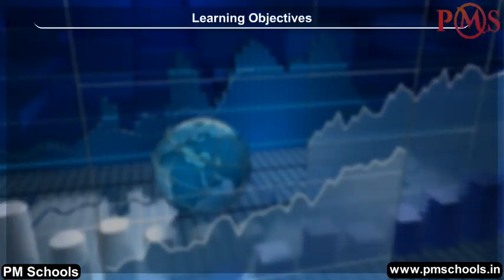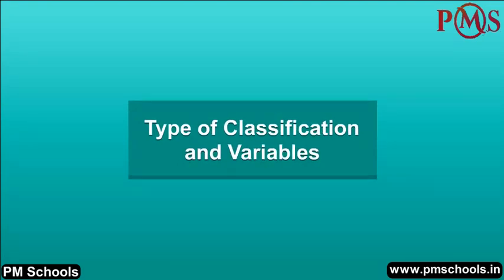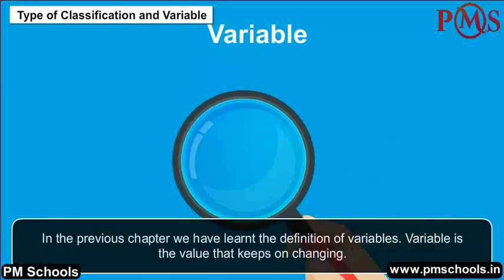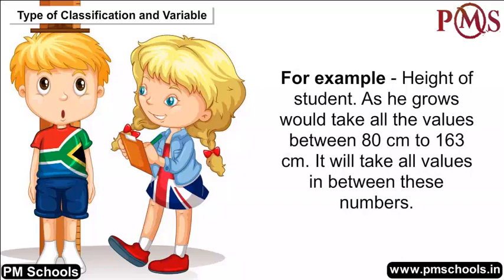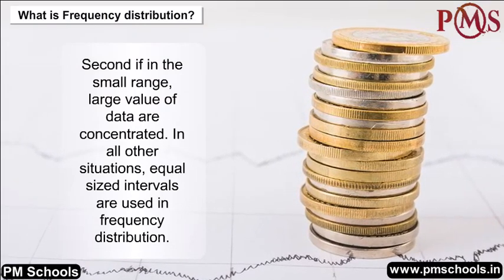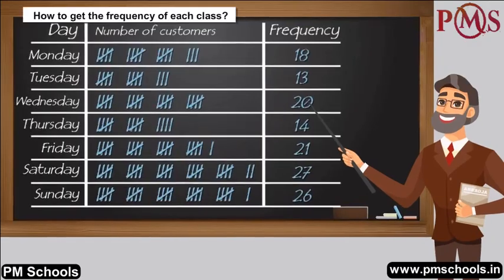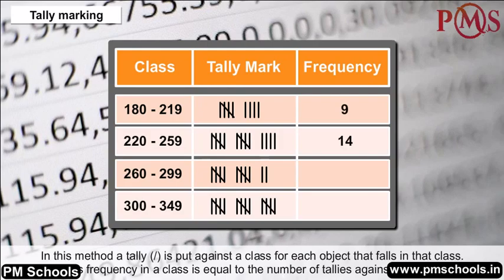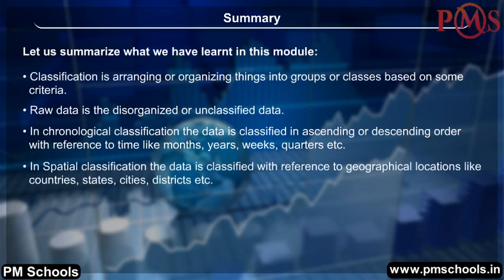NCERT|CBSE Class-11Economics (Statistics)| Organization of Data |Animation in english|easy and Fun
NCERT/CBSE Class 11th Economics Statistics Animation video in English by PMSchools|easy and fun

Welcome to PMSchools. In this video, we will cover Class 11th  Economics Statistics on Organization of Data through the best quality animated video lesson in the English language. We provide fun and easy animated videos for clear and comprehensive explanations of NCERT/CBSE chapters for Class KG to 12. We have made a different play list for different classes and subjects. All the chapters of a particular subject is listed in the playlist. Whether you're a student struggling with topics or a parent helping your child with homework, our videos will guide you through each step of the process, providing helpful tips and tricks along the way.